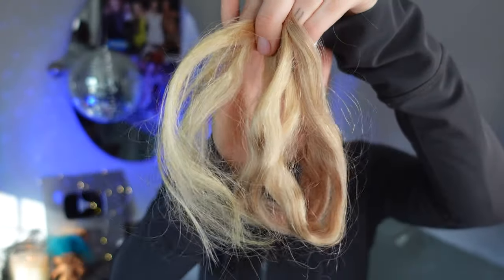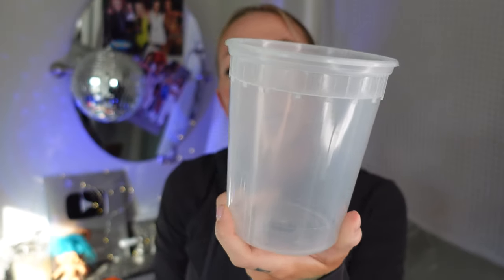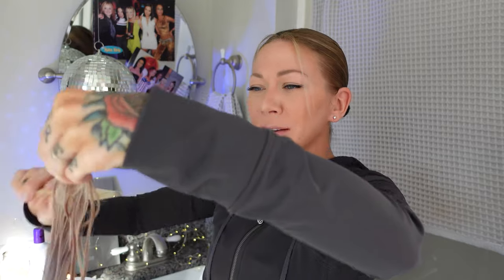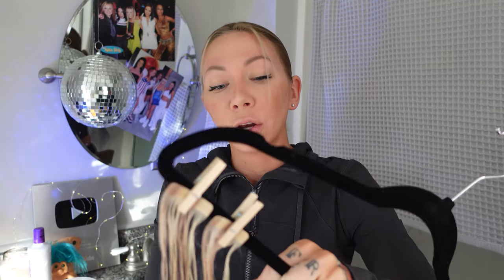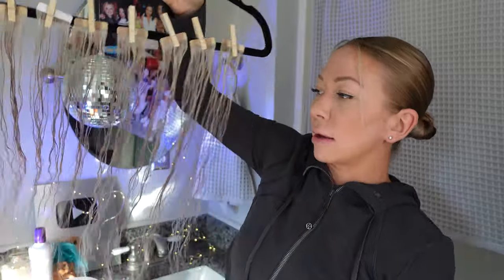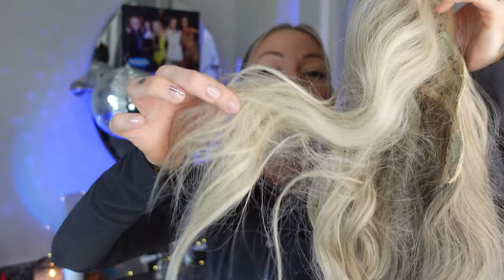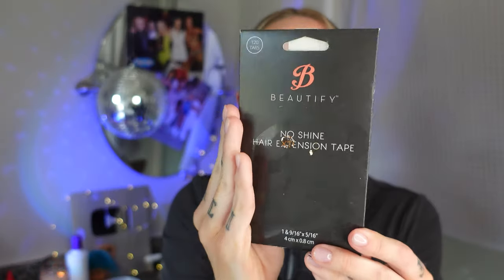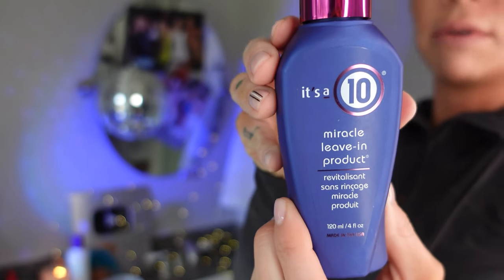hair extensions prep, toning, maintenance & re-taping | 2024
how to tone brassy extensions using full shine tape in extensions.

*key points:
•Toning extensions will only work well on human hair extensions.

•Avoid applying hair color or bleach to extensions (they usually start off black and are over-processed to get to the lighter shades—they cannot take any more chemical applications).

•To tone extensions, decide if they are more yellow or orange. If they are yellow, you will use a purple-based shampoo. If they are orange, you will use a blue-based shampoo.

•add shampoo to a bowl of lukewarm water
•wet hair extensions first to avoid splotchy results
•dip the hair in the bowl with shampoo in it until the desired result is achieved- leaving the bond out (this works really fast)

•rinse with cool water until the water runs clear

•hang to dry- no blow-drying after toning

•if the extensions are too violet, you can use a clarifying shampoo on them to remove the tint

•to replace the tape, roll the existing tape off, clean with rubbing alcohol, and apply new tape

*timestamps:
color wheel 0:24
making toner 1:16
why you tone them separate: 2:30
drying extensions: 2:50
before and after toning: 4:39
replace the tape: 5:44

*products used:
full shine tape in extensions
full shine clip-in extensions
purple shampoo
blue shampoo
replacement tape
it's a 10-leave-in